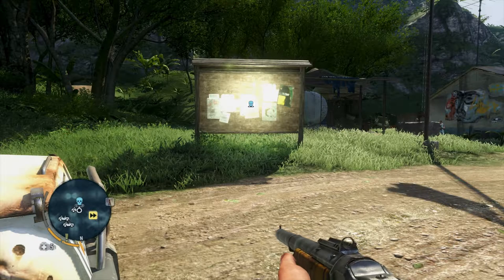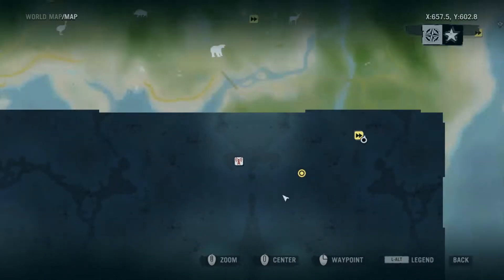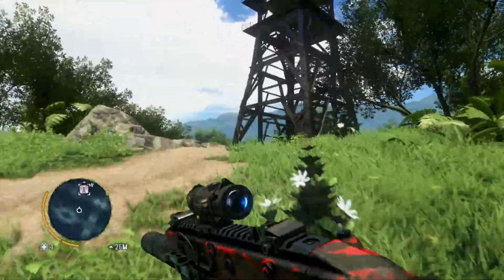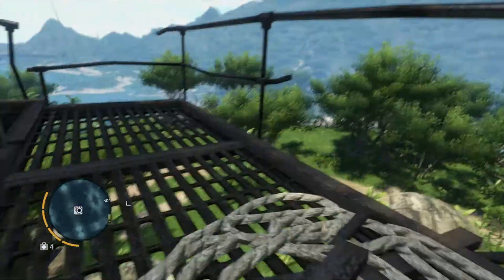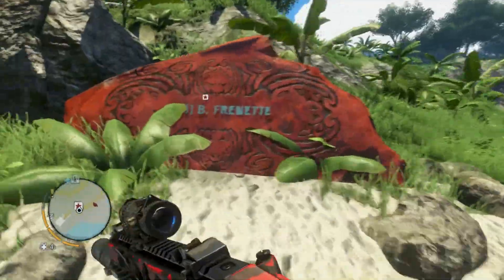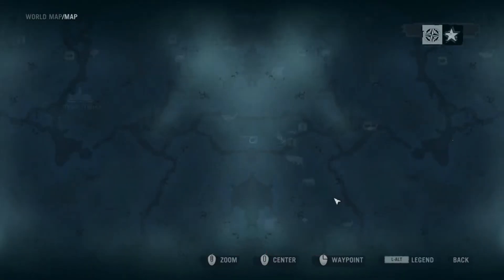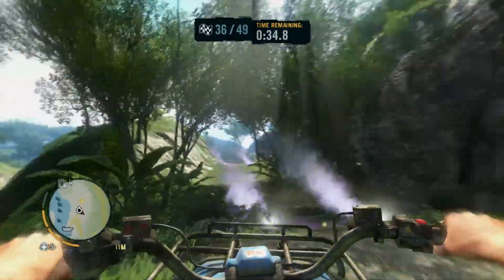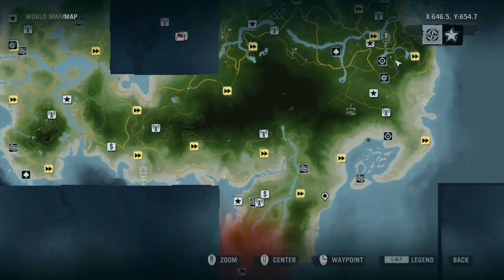Lets Play Far Cry 3 Gameplay Walkthrough PC ultra part 40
Welcome to the Jungle - Zeke's goat and the Bullseye Challenge

If the option is available to you be sure to watch the episode at 1440p for a higher quality video stream. Enjoy.